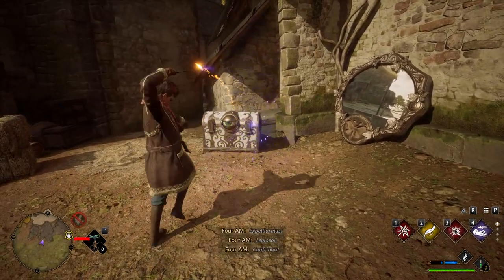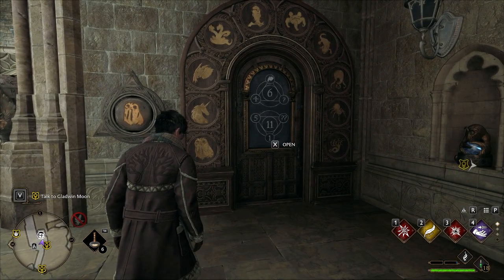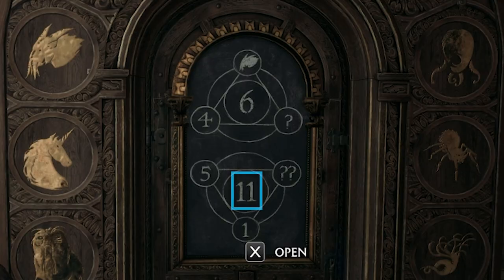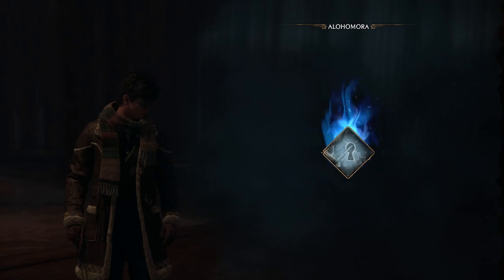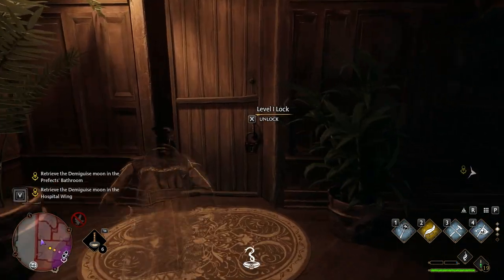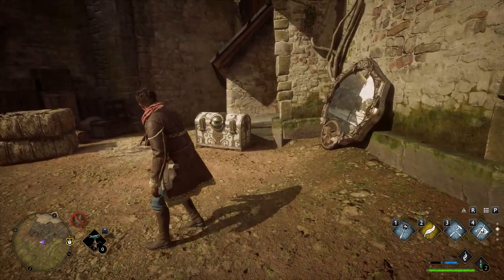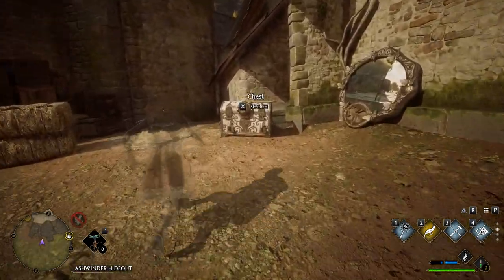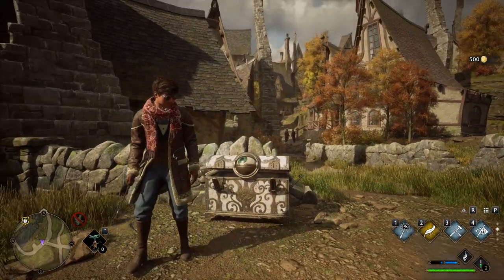How To OPEN ANY LOCK, Puzzle Doors & Eye Chests in Hogwarts Legacy - Ultimate Guide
Can't find out how to open Eye Chests in Hogwarts Legacy or simply want to get access to the Alohomora Unlocking charm to pick locks to open treasure chests and doors? In this video, I share Everything you need to know about Lockpicking, open eye chests or the eyeball chest, solve Puzzle Doors or Riddle Doors to become a master burglar in Hogwarts! You'll be able to open any lock in Hogwarts. Casting different spells like Revelio and Disillusionment will help you to solve these riddles. Good luck!

0:00 Intro
0:24 Puzzle Doors
1:59 Alohomora Unlocking
3:30 Eye Chests

🤝 Business & collaboration:
info@04AMofficial(dot)com